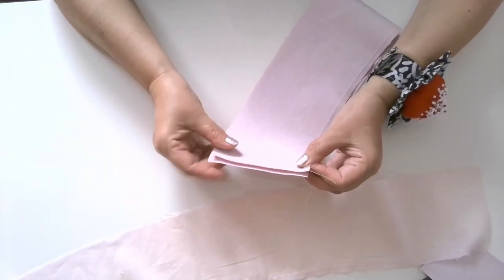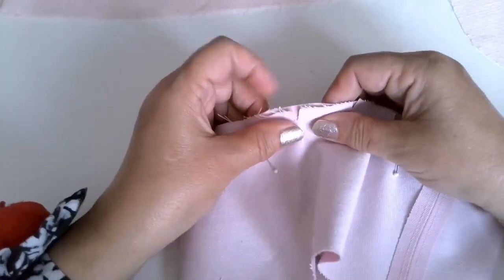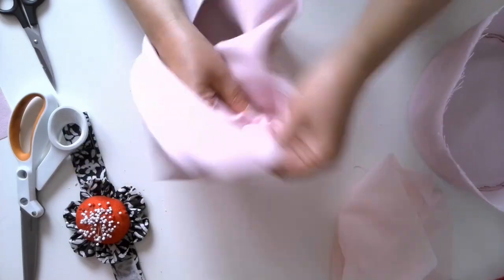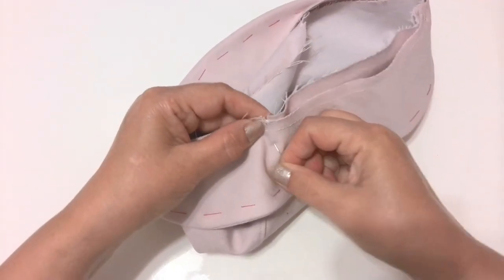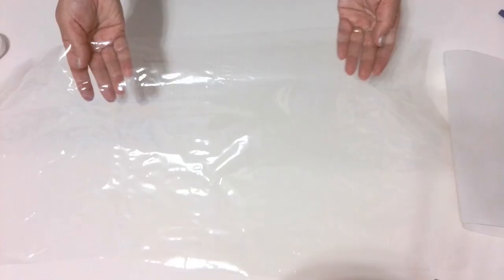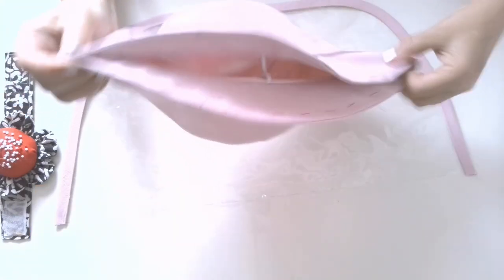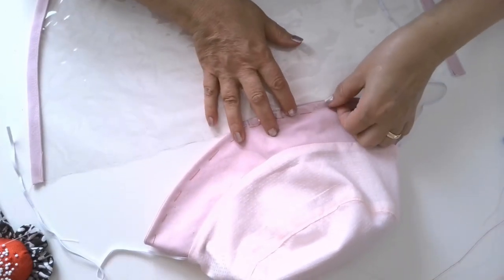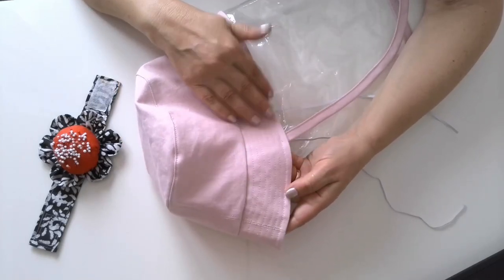Bucket hat DIY with a clear face shield plus a free pattern in two sizes (adult and child)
In the video I said that the clear vinyl for the project is 16 or 20 gauge - it was a mistake. I used the vinyl I had at home for a long time and I didn't know what gauge it was. So, please use thinner vinyl (4 or 8 gauge vinyl) for the project. I bought new clear vinyl 20 gauge and it was too thick for the shield.
Also, that new vinyl that I bought has some faint plastic smell - I hope it will go away in a few days if I keep it outside.

In this video sewing tutorial I will show you how to sew a bucket hat with a transparent shield made from clear vinyl. I made a sewing pattern in two sizes - adult and child. The project is very easy even for beginners.
The hat covers your nose, mouth and eyes without blocking your view and can be used indoors and outdoors. It doesn’t fog because it’s not very close to the face. The vinyl shield can be disinfected with alcohol. The hat has thin straps to secure it under the chin on windy days.

Fabric for the hat - medium weight cotton (more about it below)

Fabric for the lining of the hat

Clear vinyl  (more about it below)

Thin elastic for straps

Regular sewing notions

I have chosen organic 100% cotton jean fabric from online store fabric.com - this is medium weight fabric that doesn’t need interfacing. For the lining I used 100% cotton batiste.
I decided not to use interfacing because I wanted the hat to be comfortable to wear even indoors (for example, when you go grocery shopping) and to be well-ventilated. Cotton jean fabric was a good choice because the hat has to keep its shape well. I want it not only to be protective but also to look good.
And the lining is very thin cotton batiste - 100% cotton also.

Prewash your fabric in hot water before sewing and iron it. Cotton fabric may shrink after laundry so you don't want surprises.

For this project I recommend 4 gauge or 8 gauge clear vinyl (the higher the gauge the thicker the vinyl). The vinyl is a flexible but durable material, it’s waterproof, it’s sturdy without being rigid, it’s easy to sew, easy to clean. Some vinyl is even UV treated.

Some manufacturers say that their clear vinyl can be machine washed cold and tumble dry low, others say that it can be clean by wiping down with warm water and mild soap solution.

Read the full tutorial before proceeding.